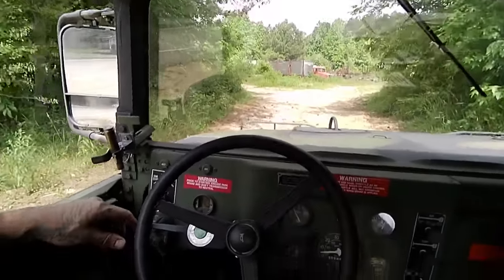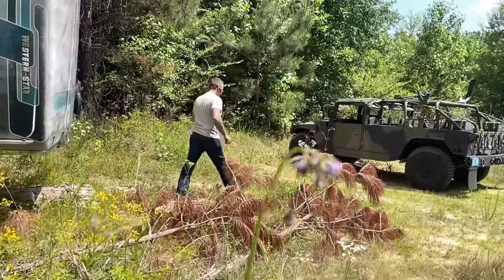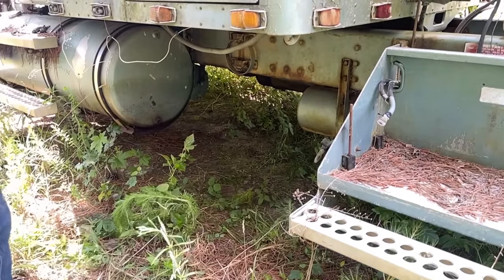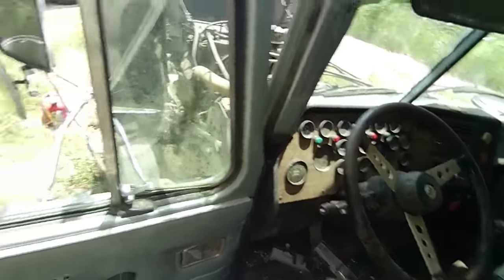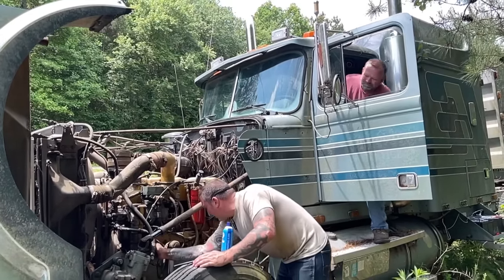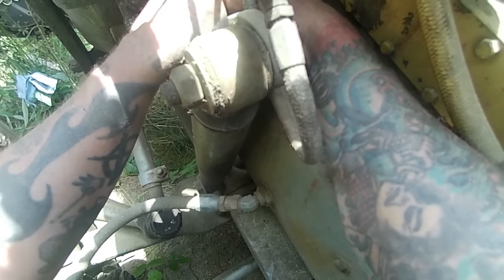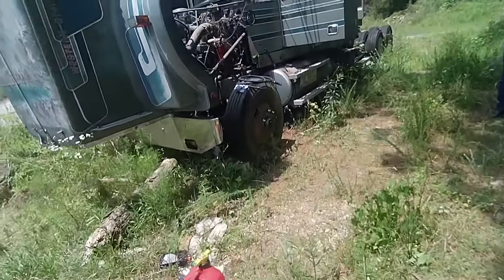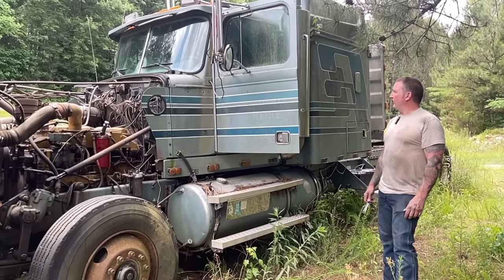Western Star left to Rot Will It Start after all these years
On This Episode we get after the Western Star... Should we get it?

Hey Check out the Will it start on Marla 1985 K100E Aerodyne